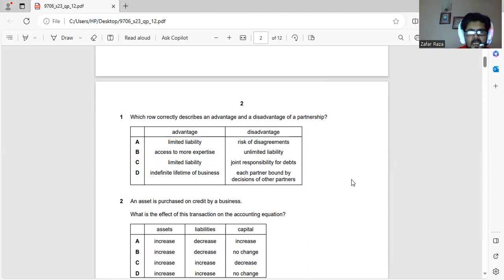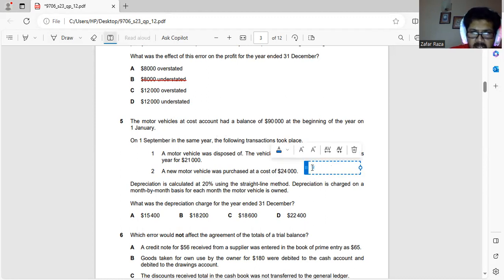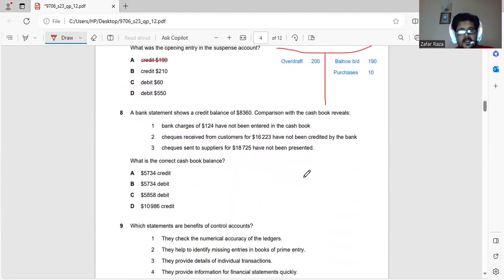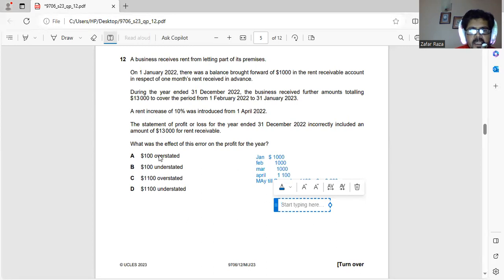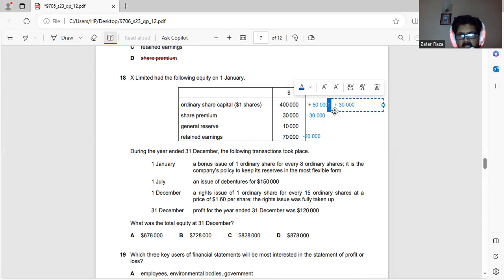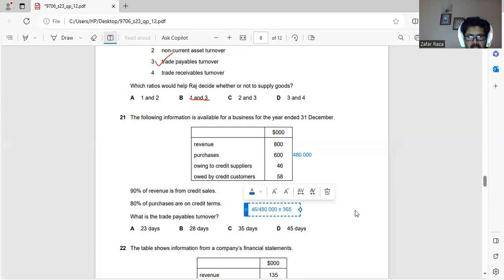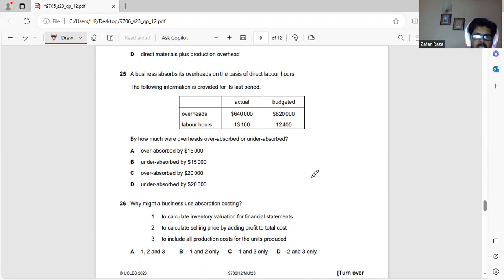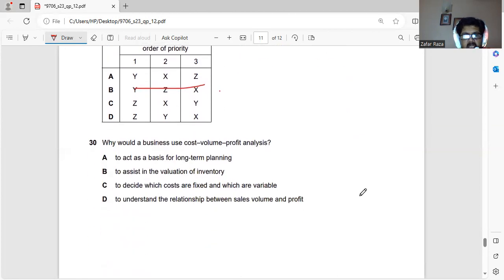AS Accounts 9706 JUNE 2023 PAPER 12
Here is a detailed video of the solving of AS LEVEL ACCOUNTS 9706 JUNE 2023 PAPER 12 , for all those appearing in the next session. Hopefully its helpful for you guys.
Regards,
ZT.